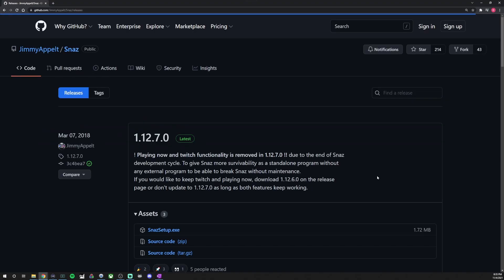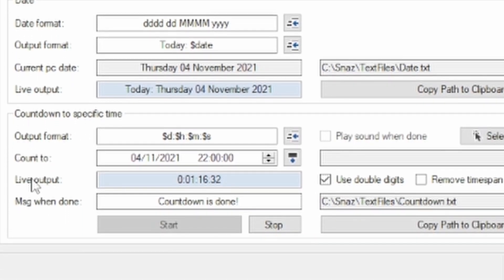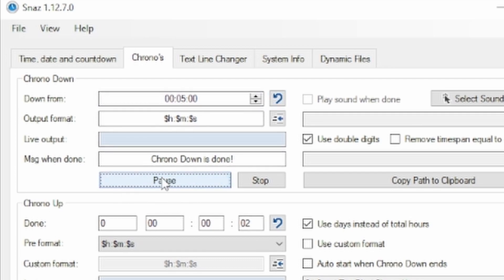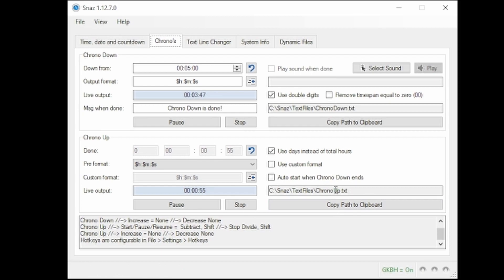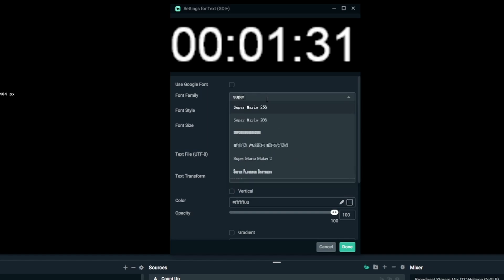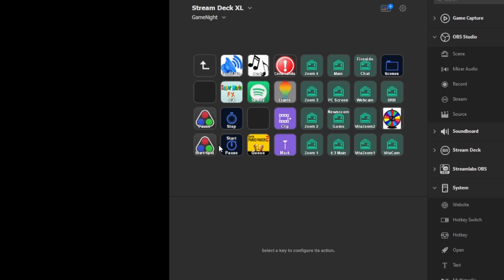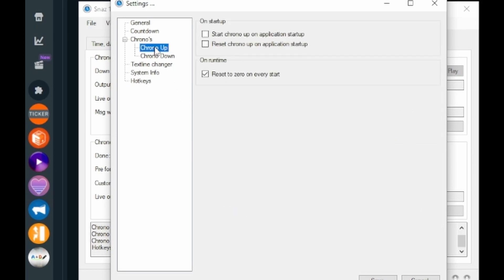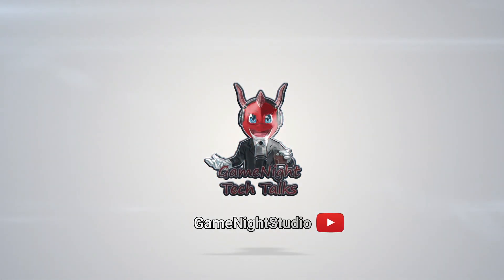Stream Timers in Streamlabs & OBS: Snaz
Want to add timers or countdowns to your Twitch, Youtube, Facebook, or other live streams super quick and easy?  Want to use Elgato Stream Deck or hotkeys to control them?  Want to customize the font, colors, outlines, and overall appearance of the timers?  Learn how to it in under 5 minutes!!

CHAPTERS:
00:00 - Intro & Finding Snaz
00:45 - Snaz Overview
02:06 - Adding & Customizing Timers in SLOBS
03:18 - Stream Deck & Hotkey Setup

ABOUT GAMENIGHTSTUDIO:
Variety streamer specializing in Super Mario & other Platformers, Nintendo games in general, and Rocket League. You can really find me playing just about anything though!

LIVE STEAMS:
Tuesday & Saturday at 7:30pm EST right here on YouTube!